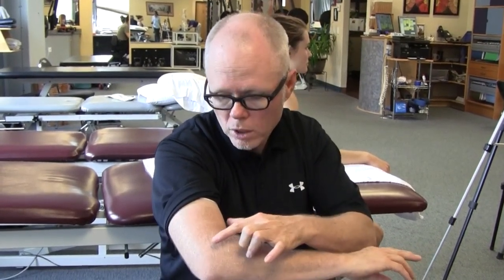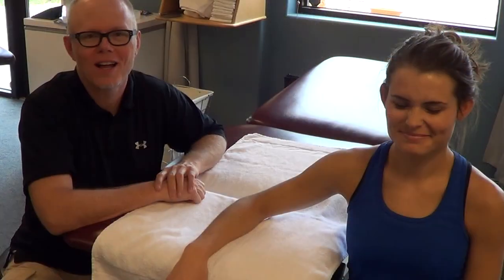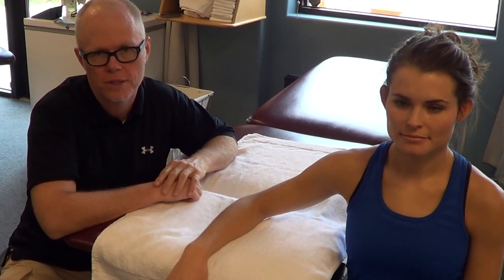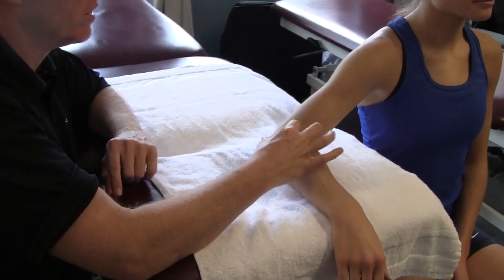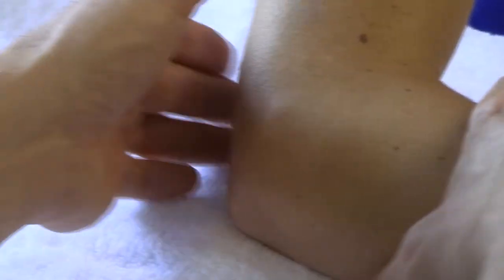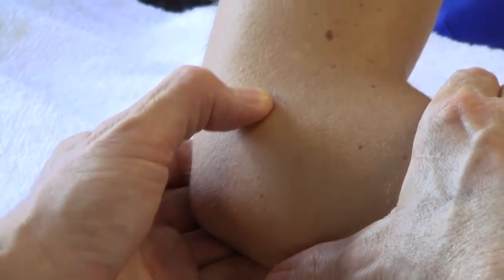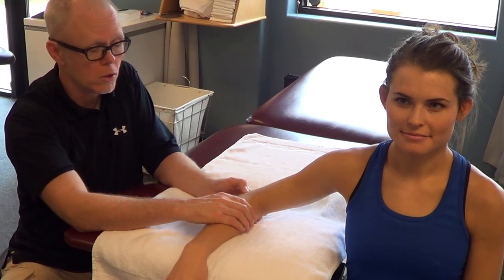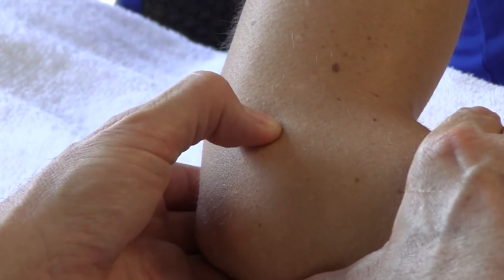Elbow: Friction Massage for Lateral Elbow Pain | Physical Therapy IAOM-US